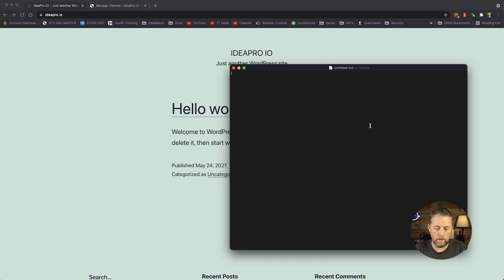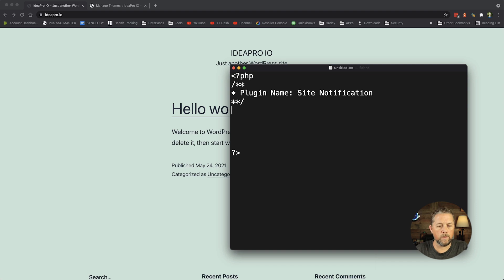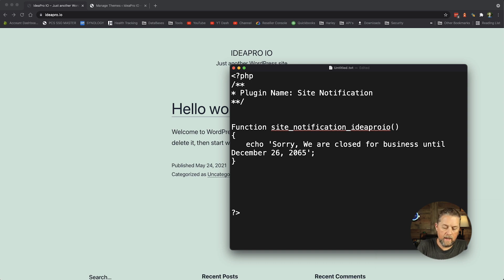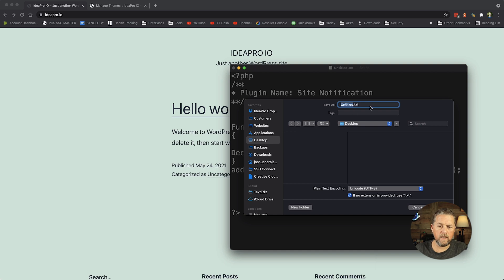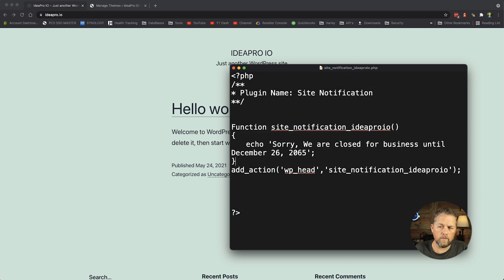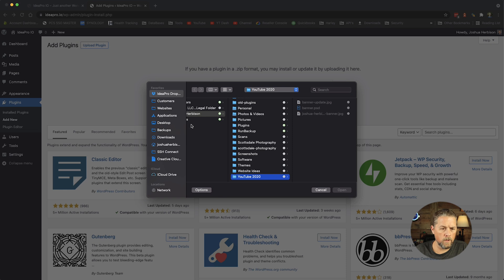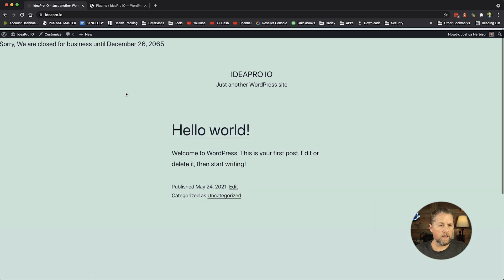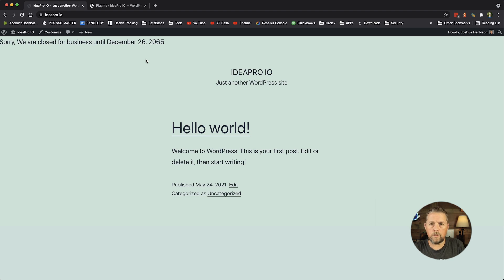WordPress Plugin Development with No Tools Required, no development tools or FTP software required.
I have used this many times in a pinch. Create a simple plugin without using any developers tools or FTP.

In this WordPress Tutorial, We create a simple plugin that adds a notification to the top of a website using Textedit on Mac.

You can use any text editor, just make sure that the text editor is using a plain text format. Text editors by default add coding in the file for font sizing, color, font type and many other selections. These types of code in the file will make the plugin unusable, so please be sure to only use a plain text editor.

SEND BUSINESS CORRESPONDENCE TO:
2901 E Greenway Rd. #54171